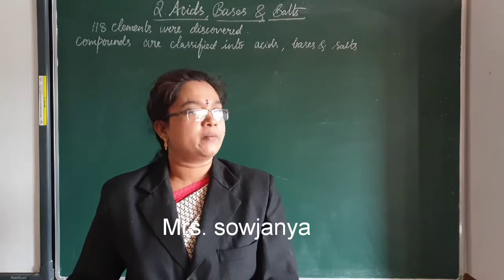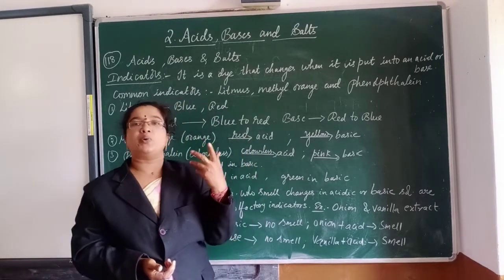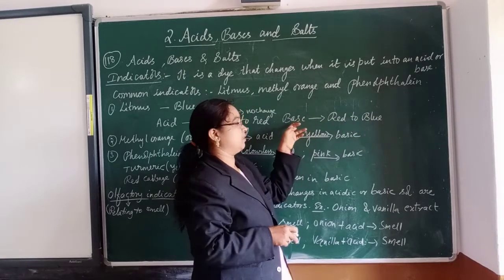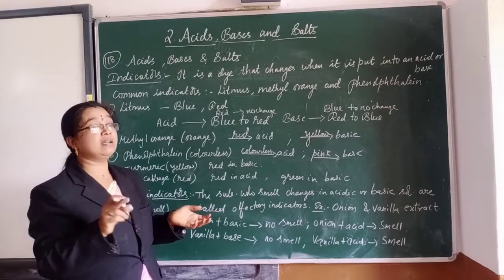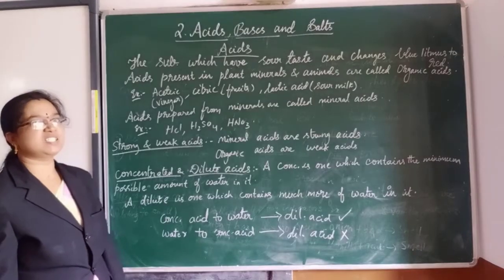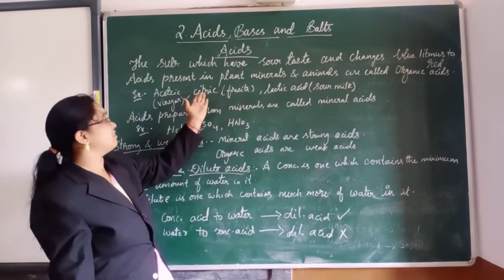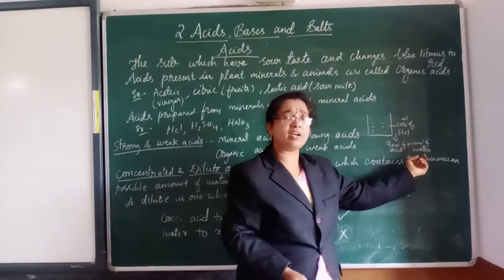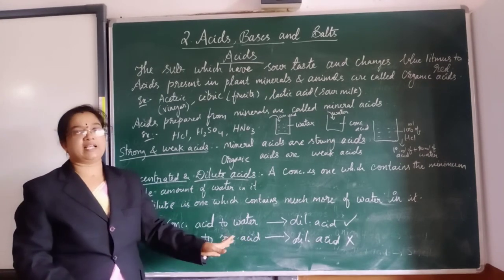10th Chemistry Chapter 2.Acids,Bases and Salts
Indicators and Acids